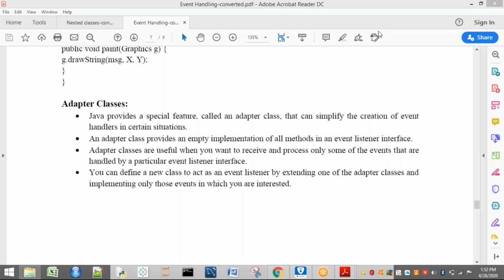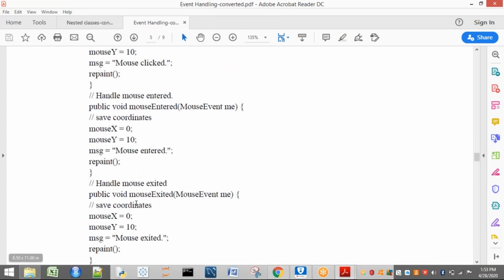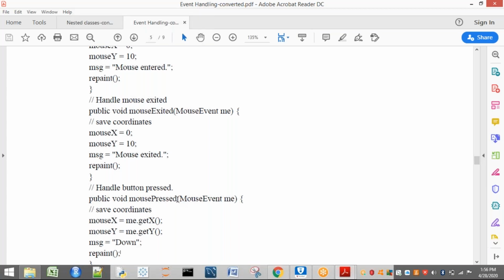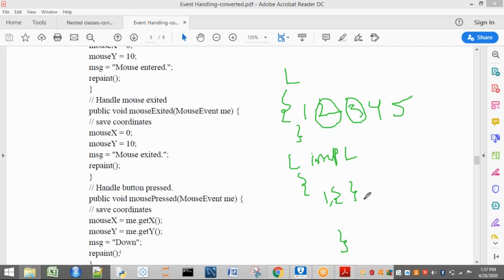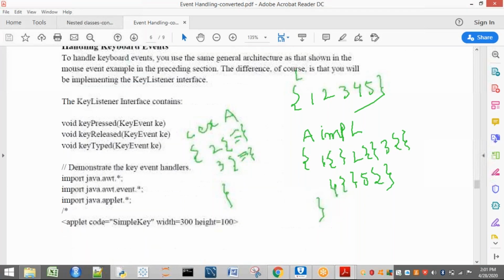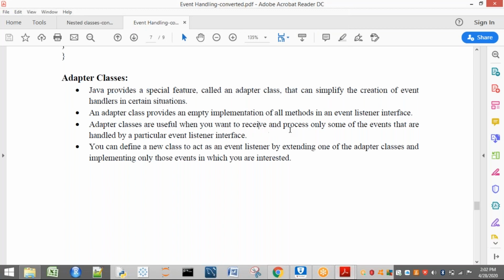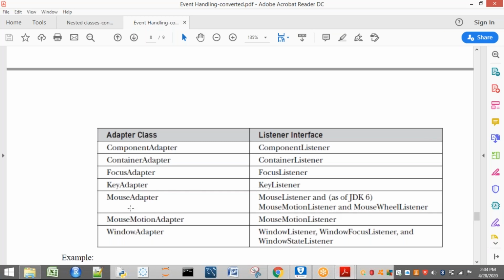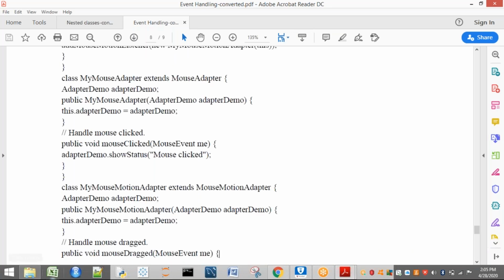JAVA|ADAPTER CLASSES|Mr.SIVA RAMA PRASAD KOLLU